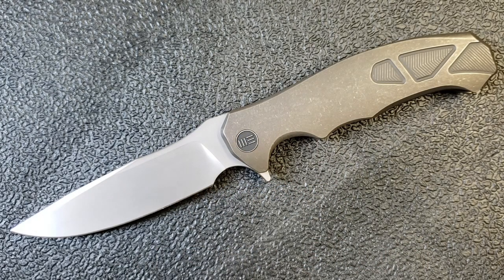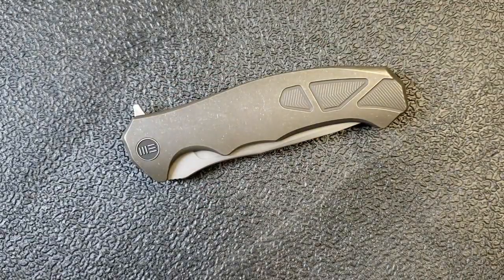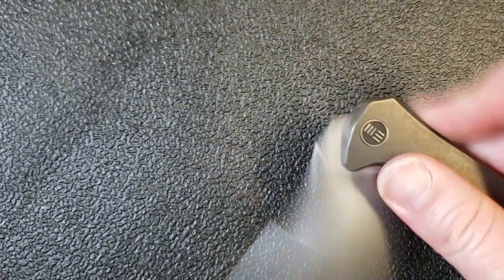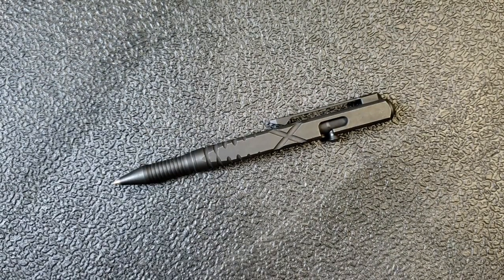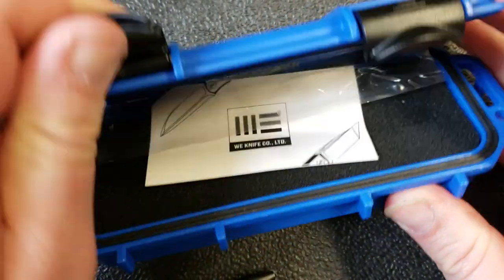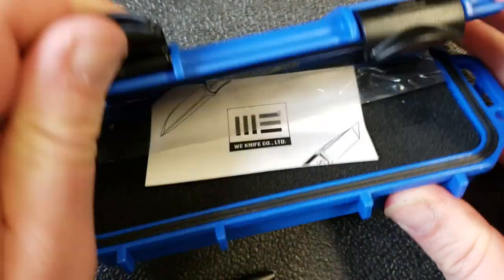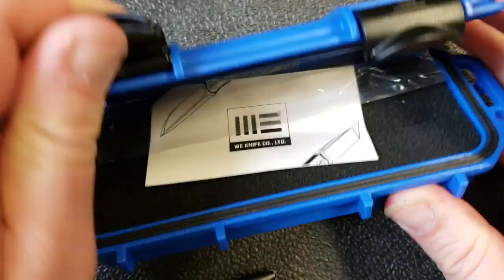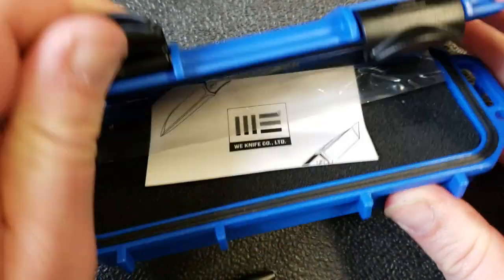We T02 EDC Pen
Fantastic Titanium bolt action EDC pen from We Knife Co.